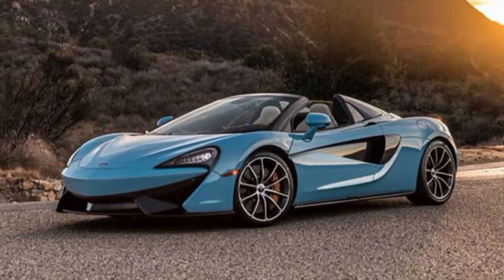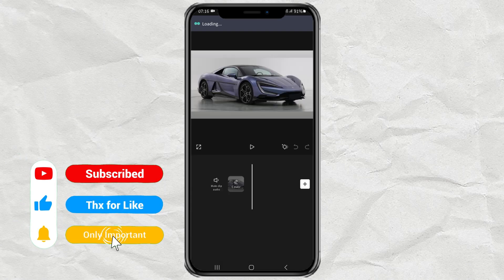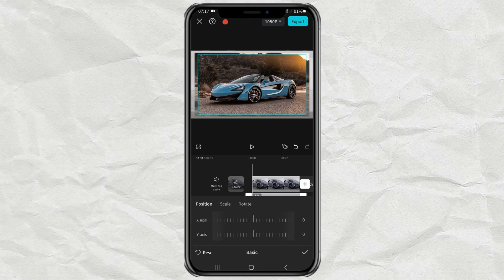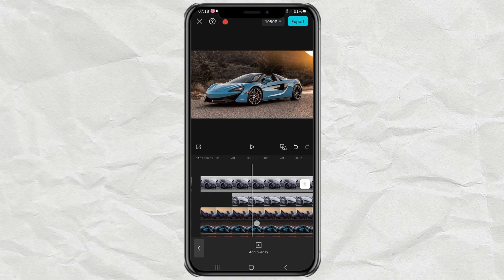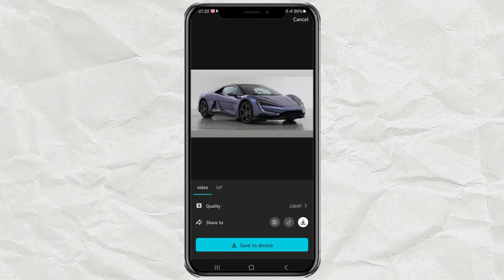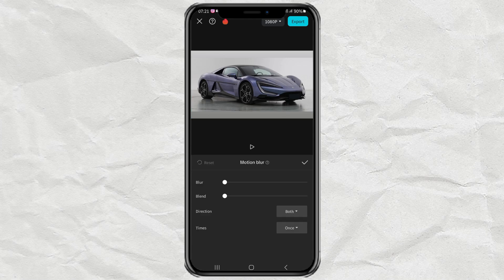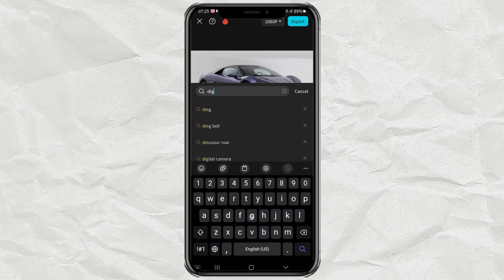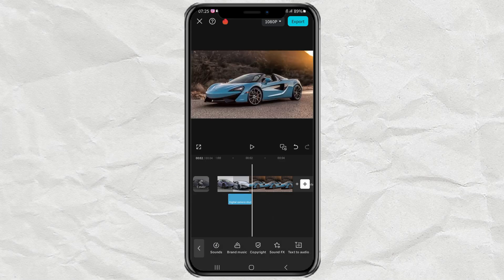How to Make Camera Shutter Effect in CapCut as a Transition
CapCut camera shutter effect tutorial. Learn how to create a stunning camera shutter effect in CapCut and use it as a seamless transition! This tutorial is beginner-friendly, showing you how to utilize the Overlay and Keyframe features to design the effect. To make the motion smoother, we’ll enhance it using Graphs and Motion Blur. CapCut even provides the perfect sound effect to complement your creation.

Follow this step-by-step guide and master this trendy effect effortlessly.